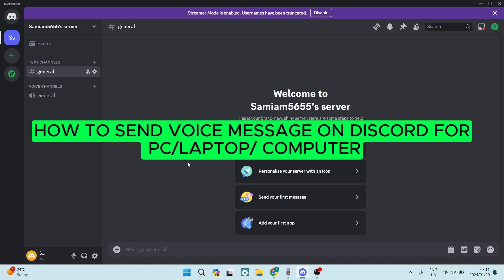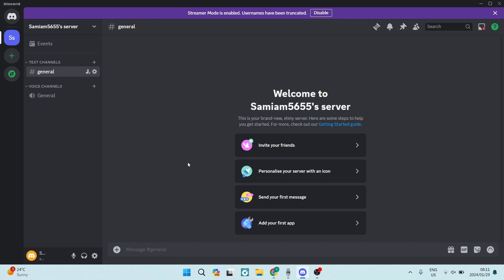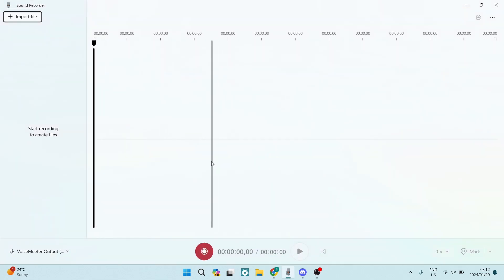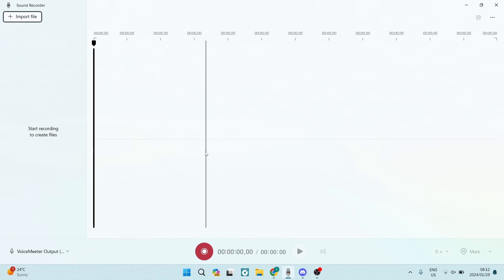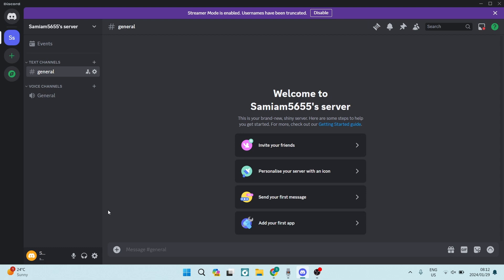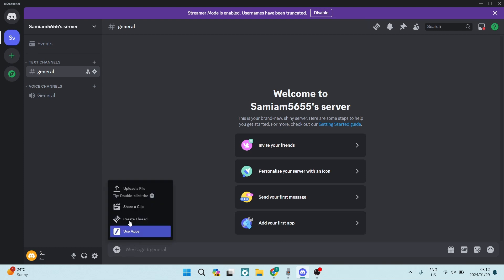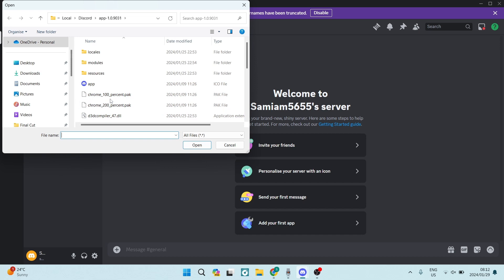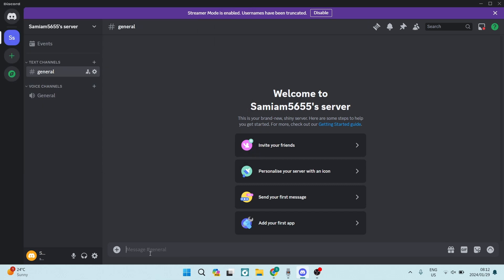How to Send Voice Message on Discord for PC/Laptop/Computer | Discord Tutorial 2025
In this video 'How to Send Voice Messages on Discord for PC/Laptop/Computer,' we'll guide you through the steps to easily record and send voice messages within the Discord application. Sending voice messages on Discord adds a personal touch to your communication. In this tutorial, we'll show you how to use the voice messaging feature on Discord for PC. Whether you're using the desktop application or accessing Discord through a web browser, we'll cover the simple steps to record and send voice messages to your friends, colleagues, or fellow community members.

Timestamps

Intro – 00:00 – 00:11
Sending Voice Message on Discord PC/Laptop/Computer - 00:12 – 01:33